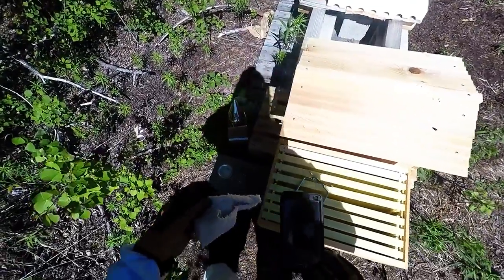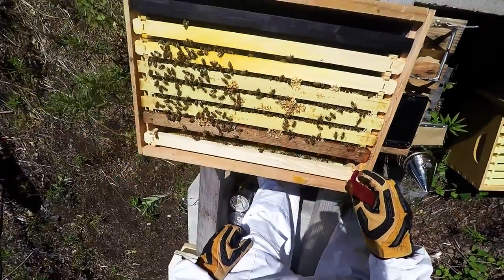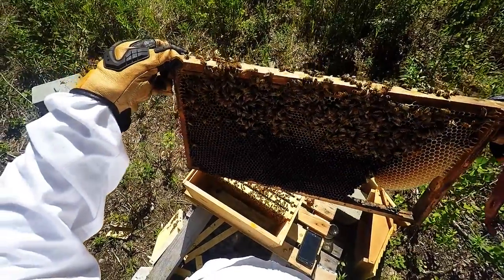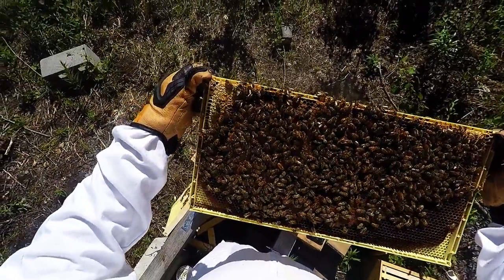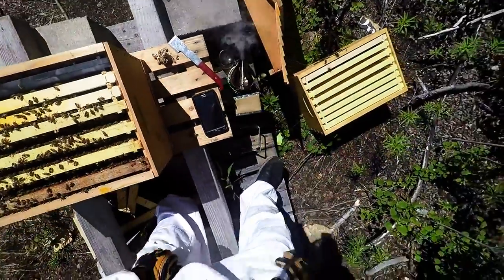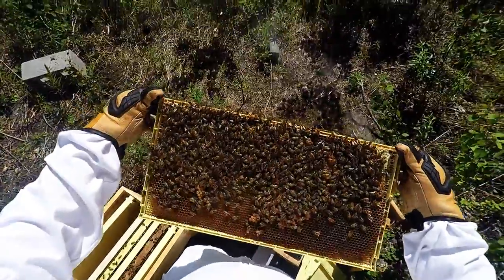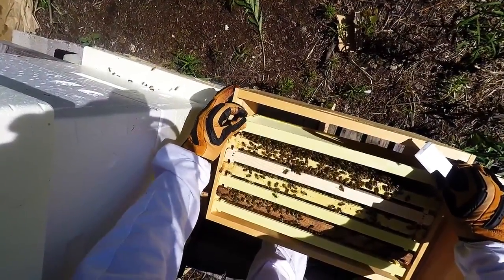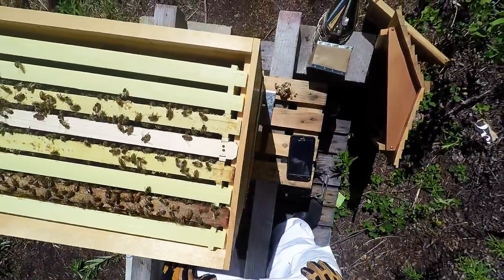Week 6 Flow Hive Adding Second Deep Beginning Beekeeping Vlog in Alaska 2016